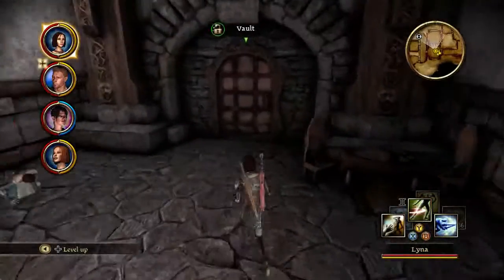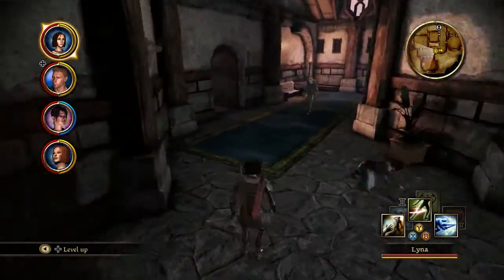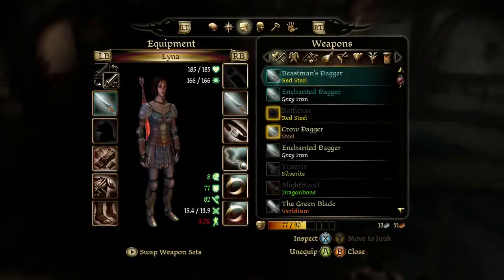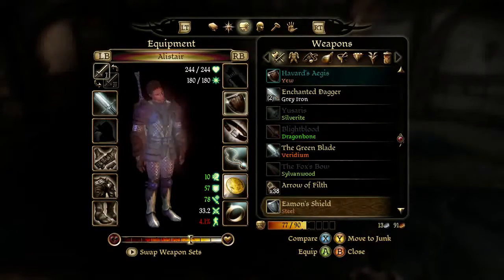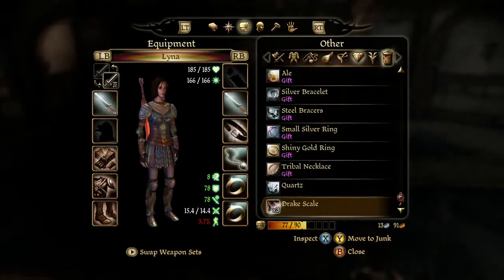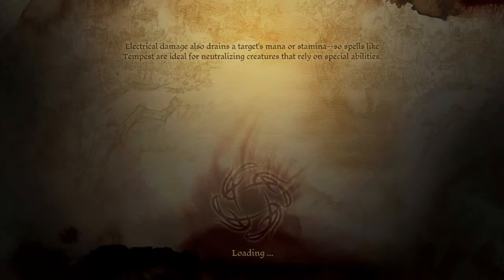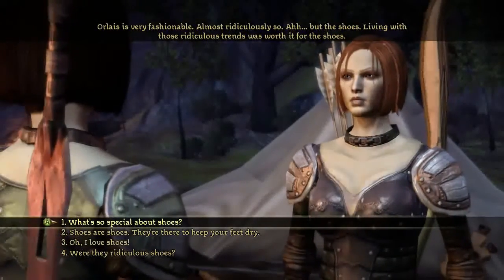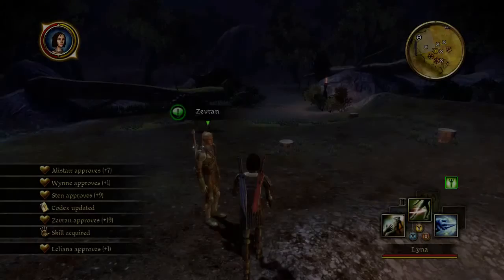Let's Play DA: Origins - Episode 45 - Looting Redcliffe Castle!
*This video is not intended for children. Certain themes and language may be present that would not be suitable to some viewers*

Well... It's not really much of a looting episode but In needed a title! There is some looting before heading back to camp to hand out some key gifts